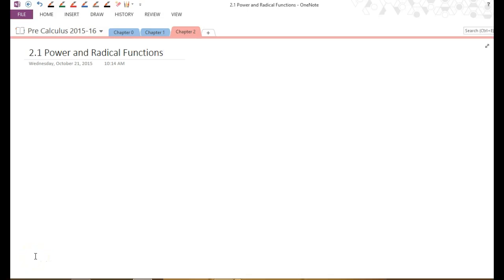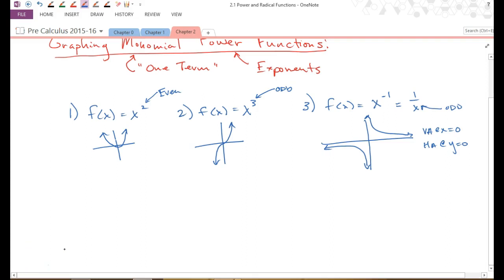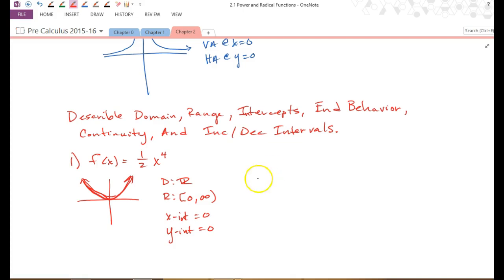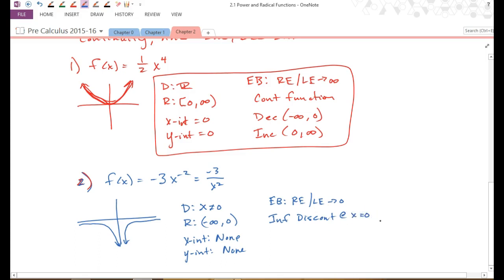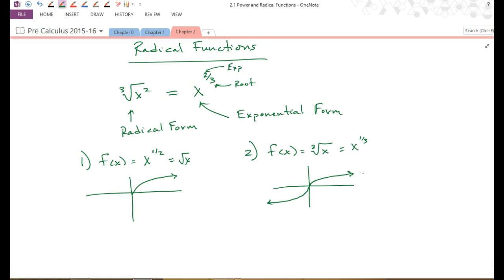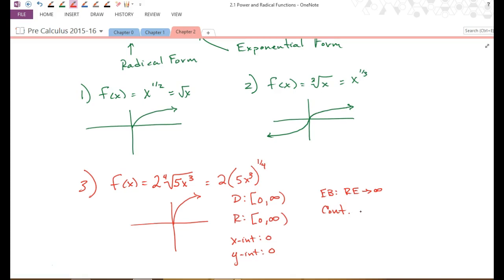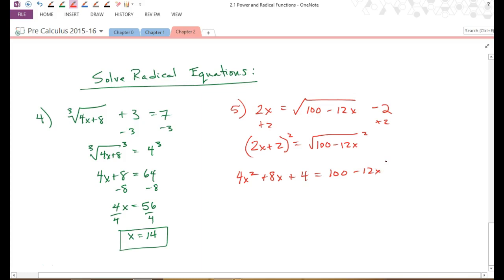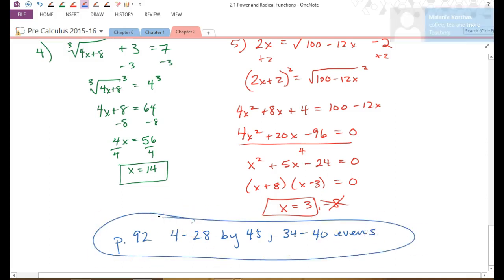2.1 Pre Calc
Power and Radical Functions